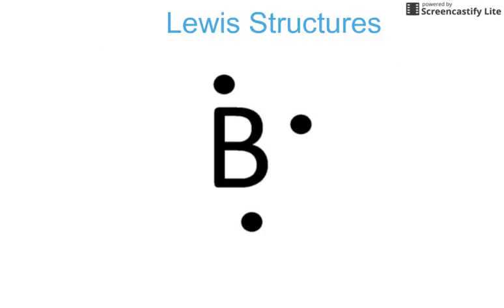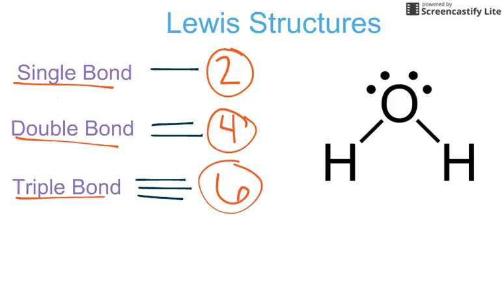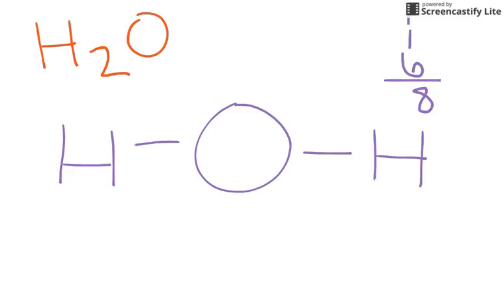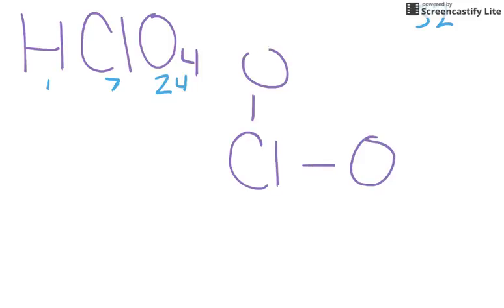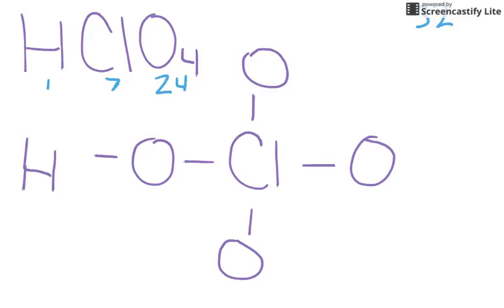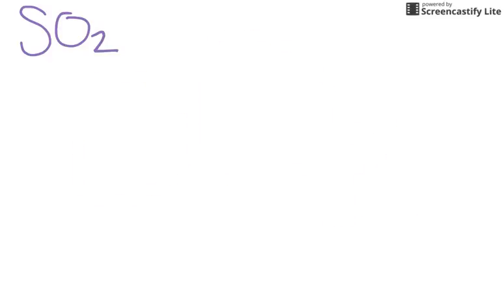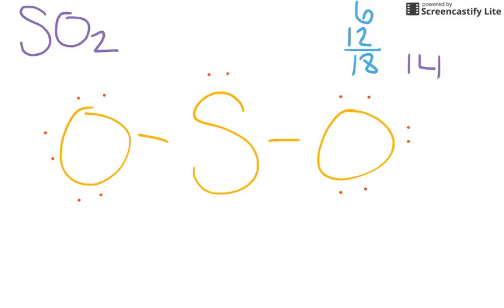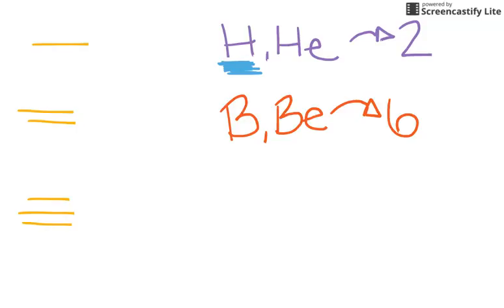Katelyn & Madison- Lewis Structures